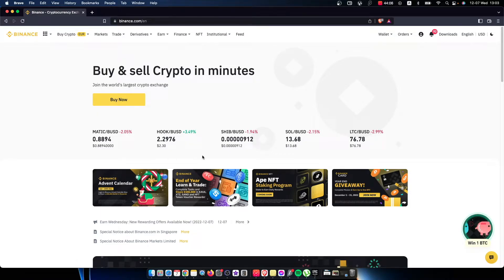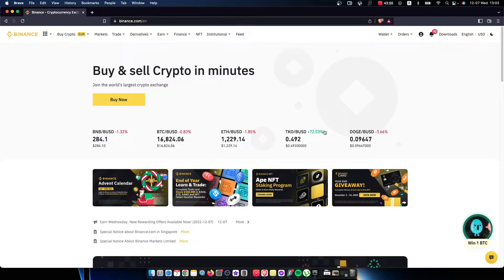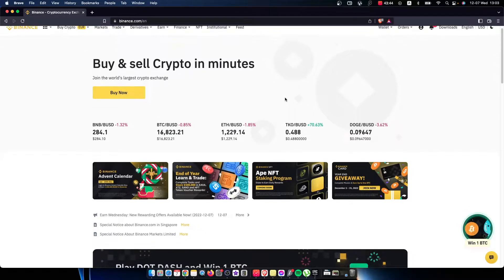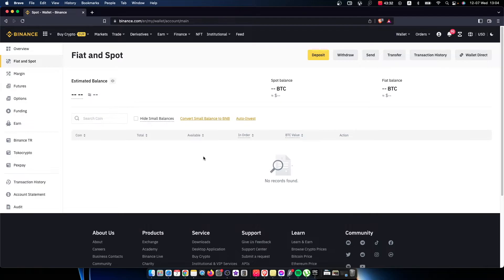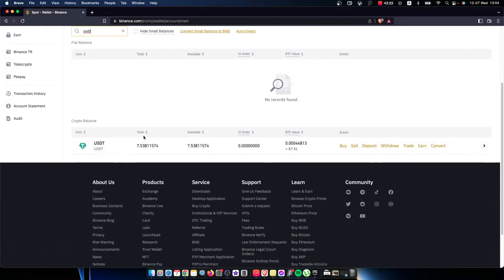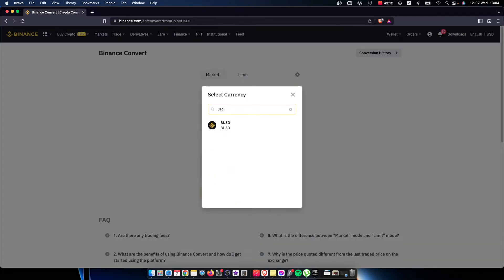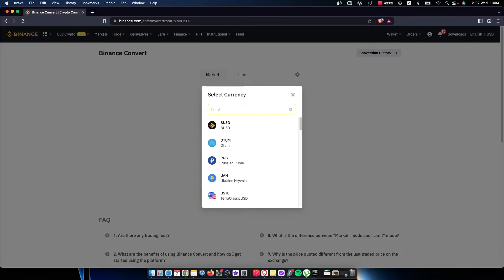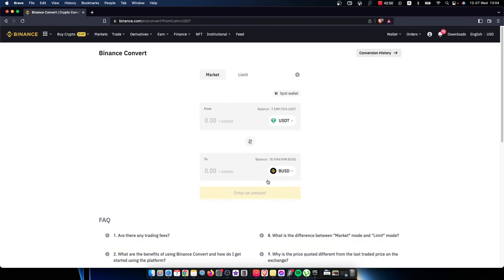How To Convert USDT To Dollars USD On Binance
In this video I will show you How To Convert USDT To Dollars USD On Binance  It's really easy and it will take you less than a minute to do so!